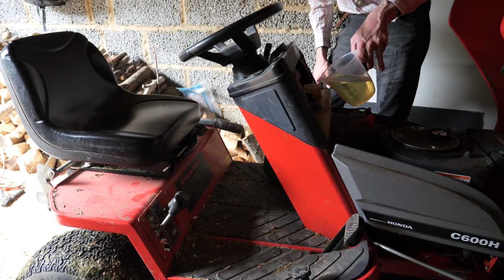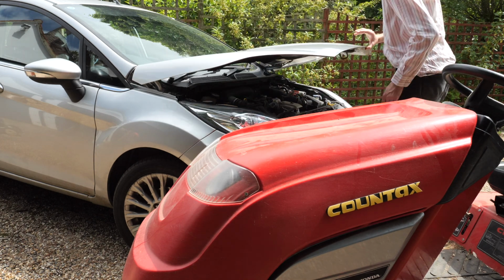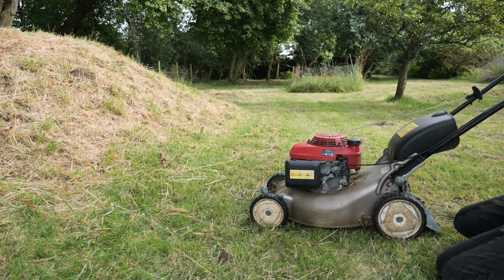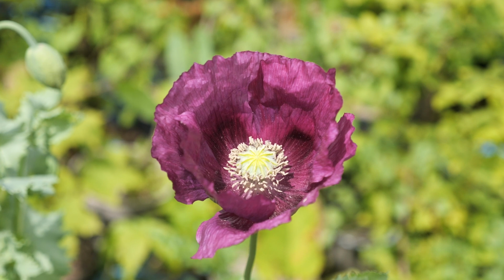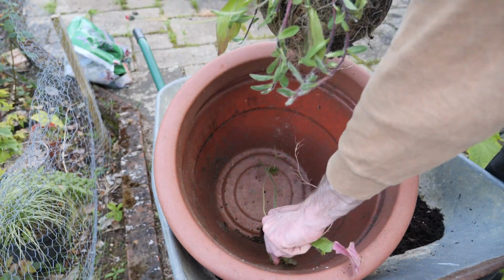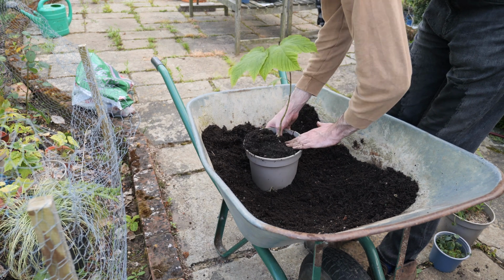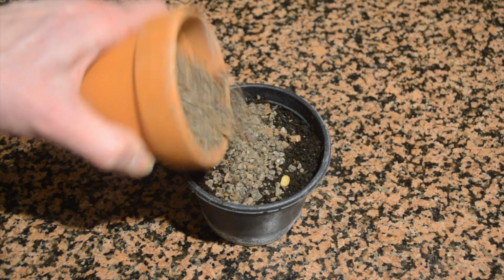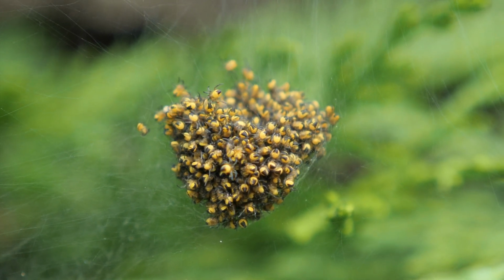Harvest time in the English Countryside…and re-potting and seed-sowing in the garden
Summer has been drawing to a close; it’s harvest-time and the landscape is golden. The garden is full of colour, and fruits, too. I share re-potting of tree seedlings (maples, ginkgo, beech) and sowing seeds: fritillaries, cyclamen and poppies.